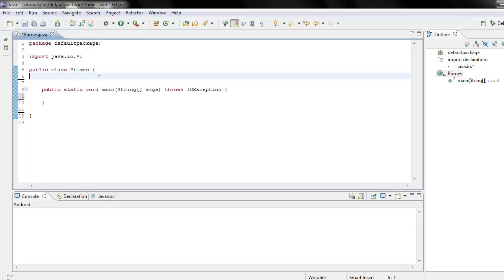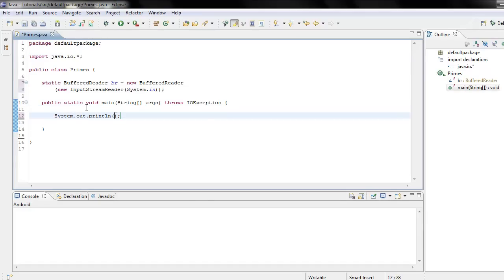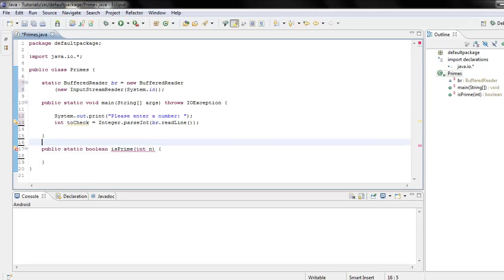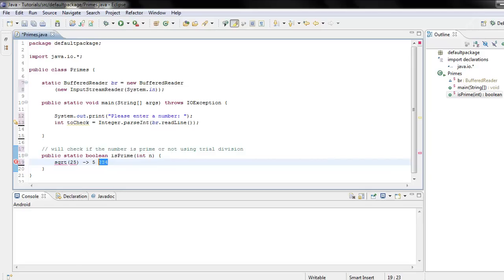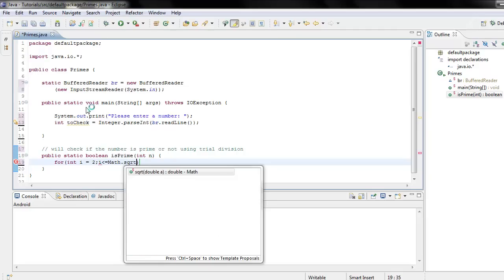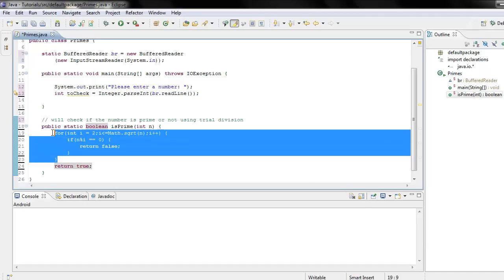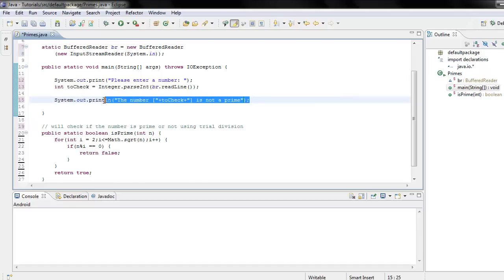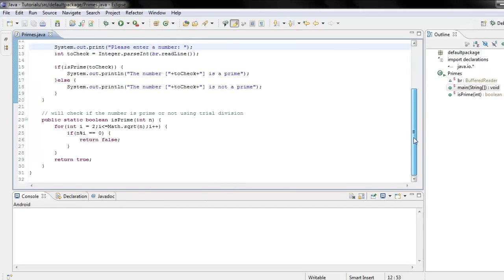How to make a prime number checker in java